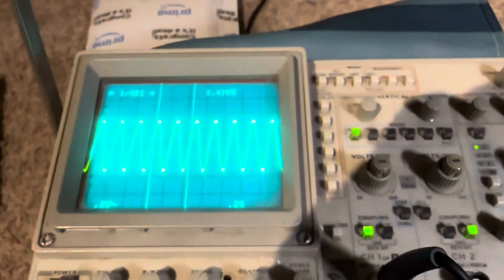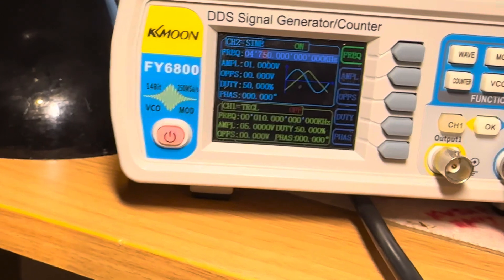National HRO 500 How to adjust the Synth Mix, Lock section and test DC amp and muting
The HRO 500 is no push over to repair.
Maybe break it down into sections guided by the theory in the manual
The right side of the Sync assy contains 3 IF cans at 4.75 Mhz

First is a mixer stage. The 4.75 from the radio IF goes in here. First IF can.
There is a 2nd IF can which looks just to amplify and filter.
Third IF can goes to a two DIODE comparer.  The 4.75 onboard crystal frequency
from the onboard 4.75 Mhz IF freq xtal on the right hand Synth assembly is injected
into the two diode comparitor.
the IF frequency from the 3rd IF can is also injected.

The output of this via two resistors tied together go to the DC amp.

The output is measured with a scope at the two 10K resistor tie point right before
the choke going into BASE of the DC amp transistor.

A 4.75 Mhz (fake IF) signal is forced in (from a signal generator) via a capacitor to the first amp transistor - pretty
much where the 4.75 IF goes in from the deck of the receiver.

Then the GOAL is to see the Synth unlock light go off or OUT.
The goal is to use this METHOD to tune all 3 IF cans to keep the unlock light OFF
and the receiver unuted with audio.

This was SUCCESSFUL.

All three IF cans on the Synth seemed to be out about 1/2 to 1 turn to get to resonance.

Then I predict the rest of the cans are probably needing adjusted too before
LOCK can be obtained.
Next steps might be do the tunable 4.75 IF alignment procedure.
Goal is to see a STRONG 4.75 IF signal into the first can on the comparitor assy
of the Synth wehre the (3) 4.75 IF cans are.